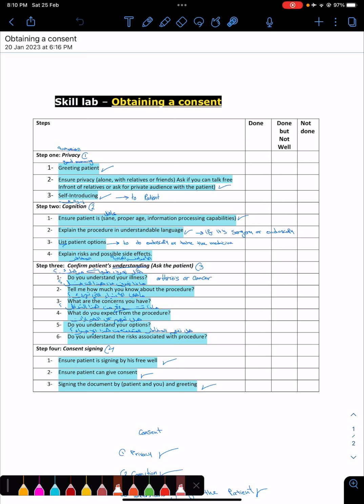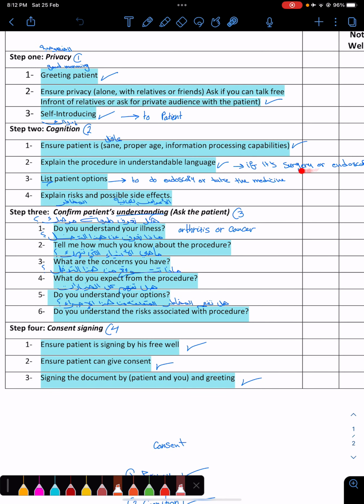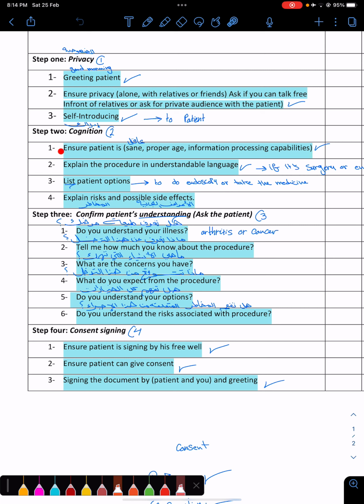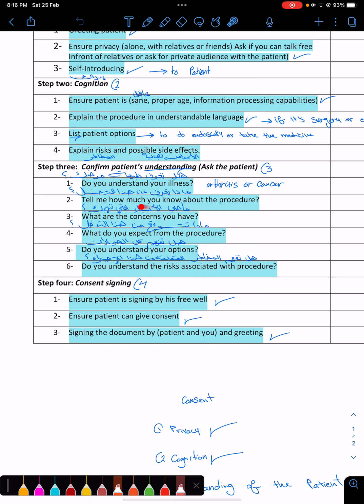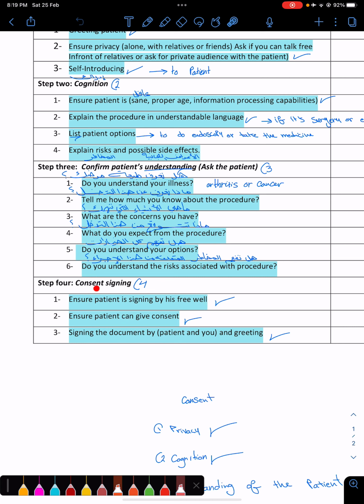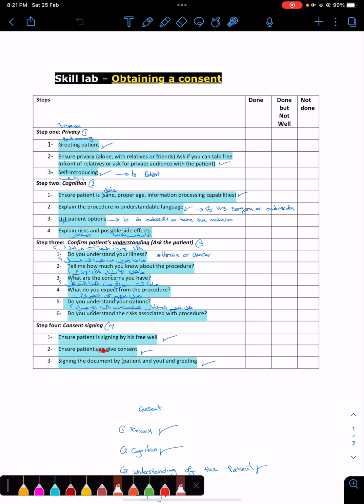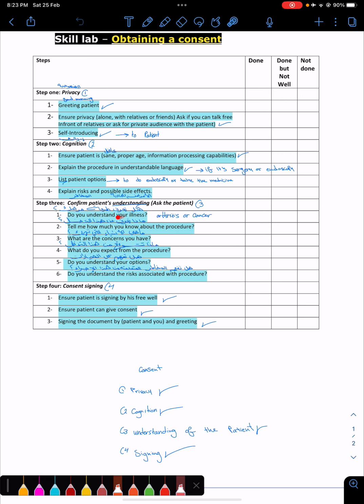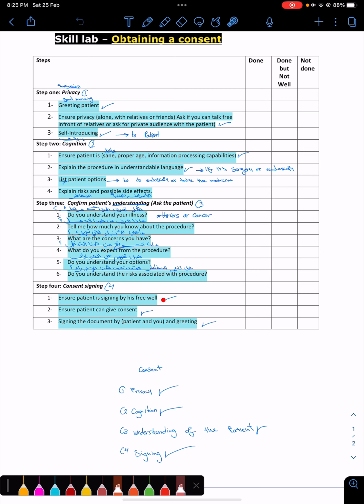Obtaining consent (OSKE)